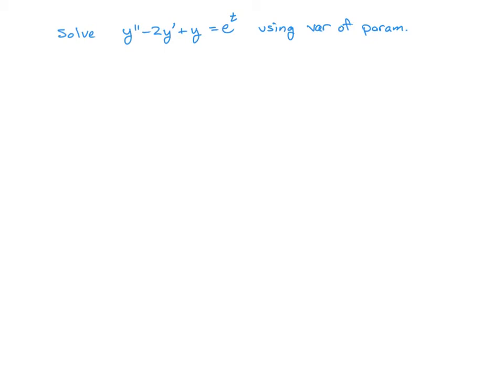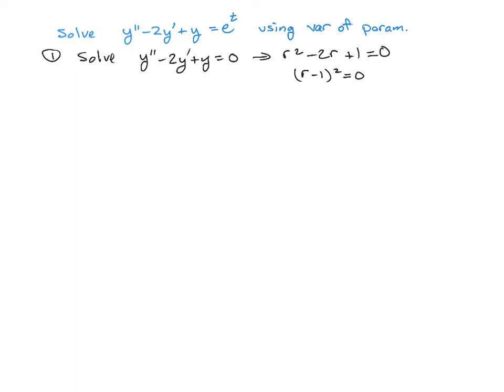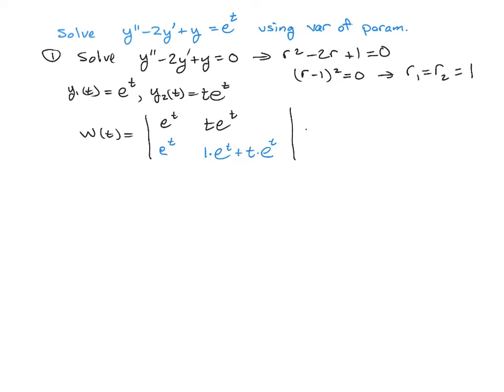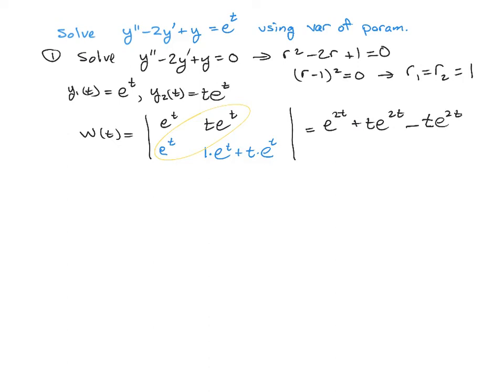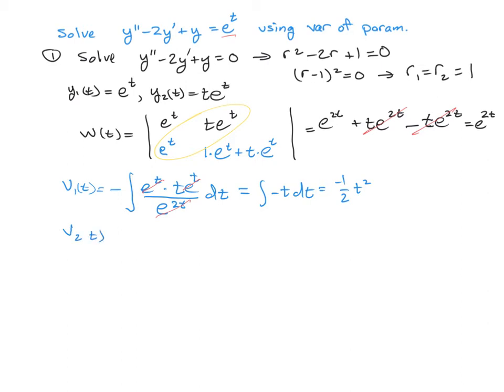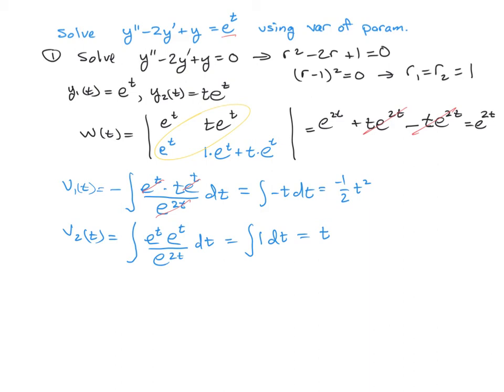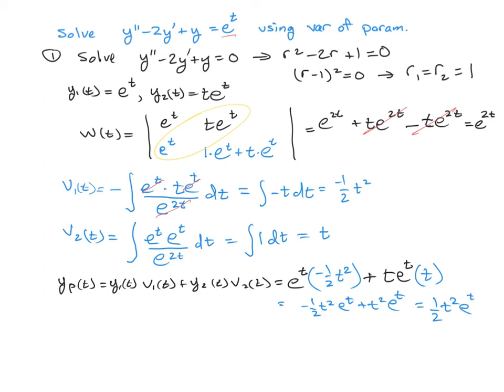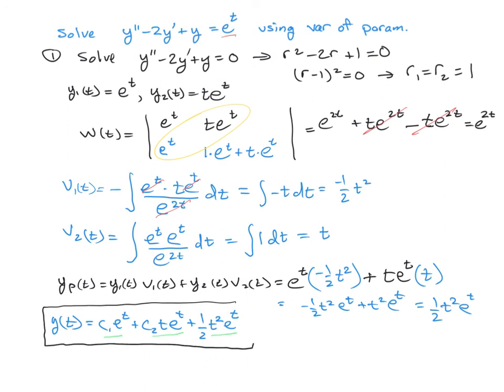var param ex2